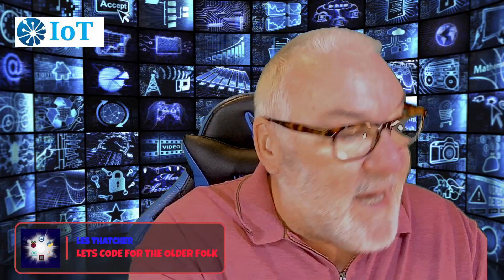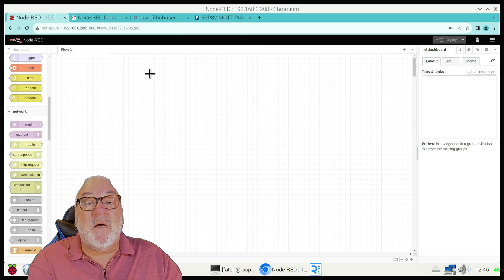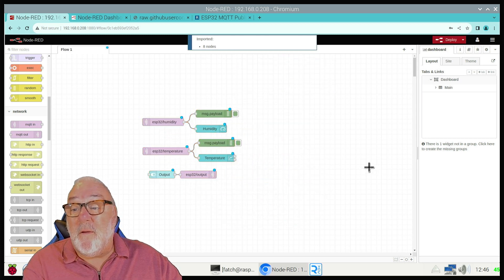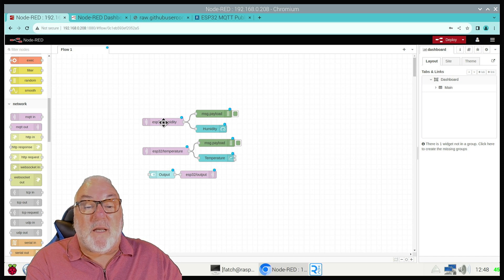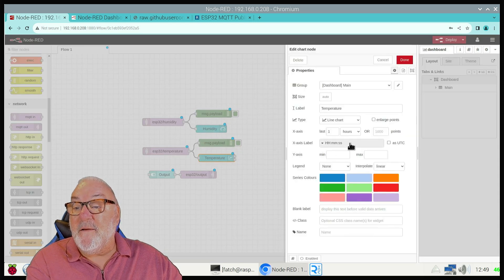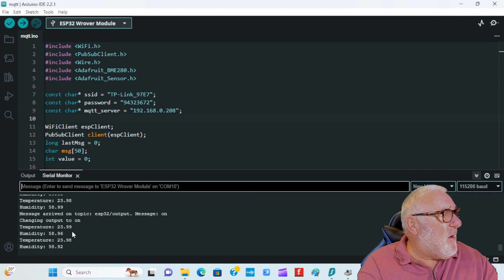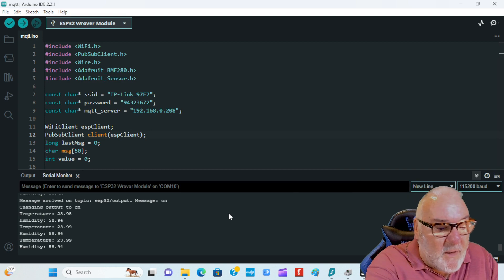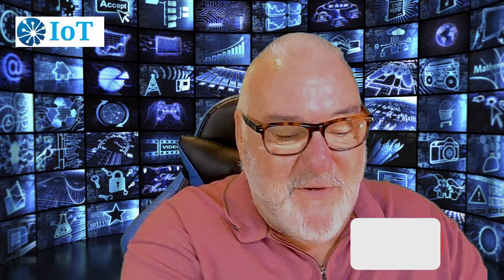How To Create An Esp32 Mqtt Node-red Flow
This session we will create a Node Red flow that will publish BME280 sensor readings to the Node-RED Dashboard, and control an ESP32 output.

The Node-RED application that controls ESP32 outputs and receives sensor readings from the ESP32 using MQTT communication protocol. The Node-RED application is running on a Raspberry Pi.

The Mosquitto broker is installed on the same Raspberry Pi as MQTT.